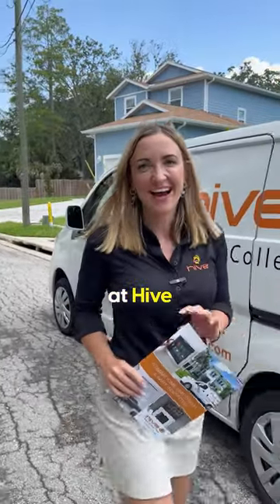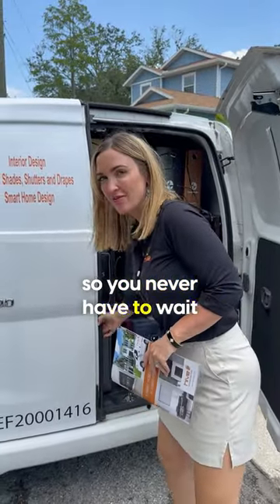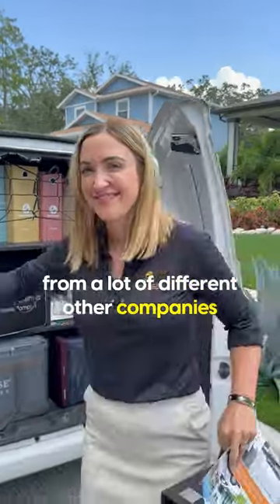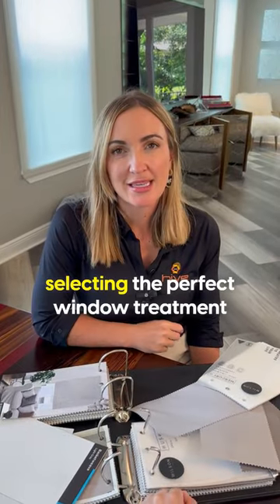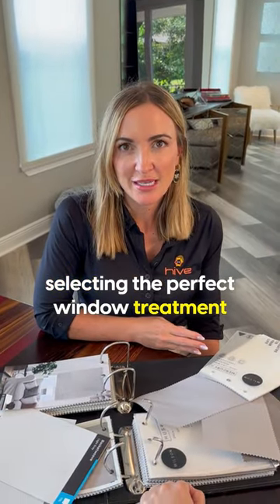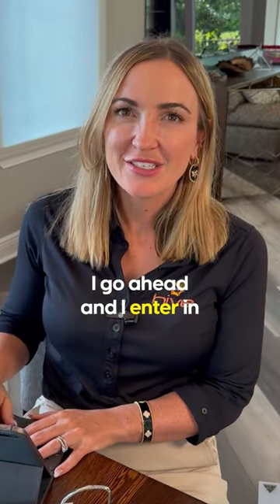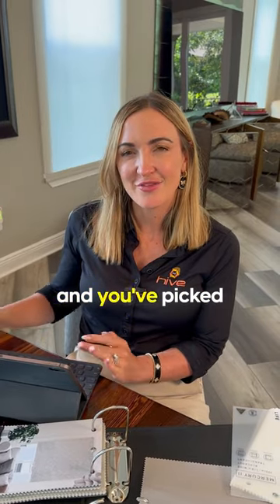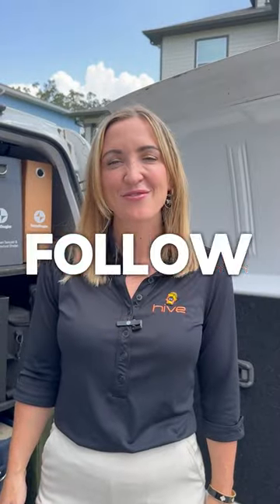🪟Custom WINDOW TREATMENT orders at Hive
We do 3 steps to create the order:

1️⃣Measuring of the windows.
2️⃣Selecting the perfect window treatment and finishes for your home.
3️⃣Get a quote with the measurement and the fabric we chose, and answer all your questions.